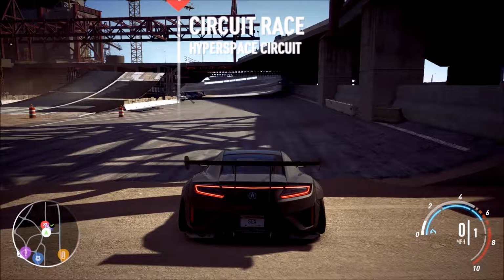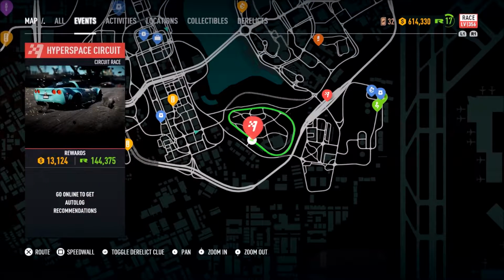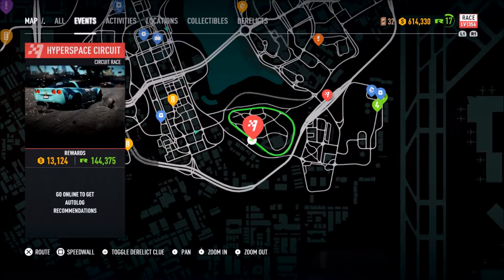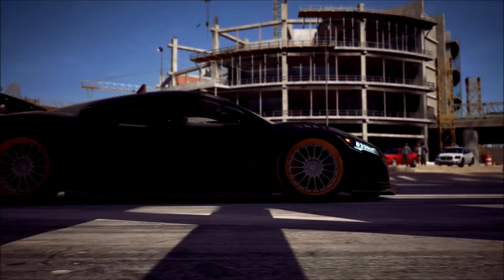BEST MONEY METHOD IN NFS PAYBACK!?!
This is the best money method I have found so far that is the fastest and gives a good amount of money!